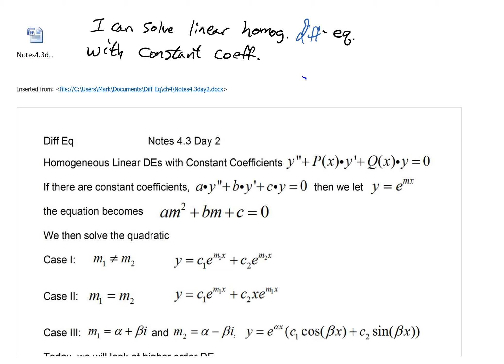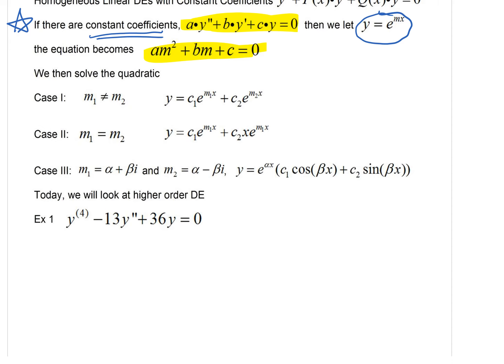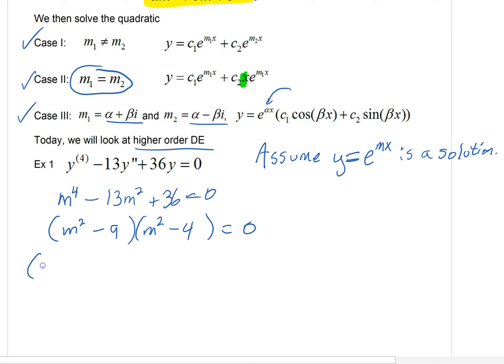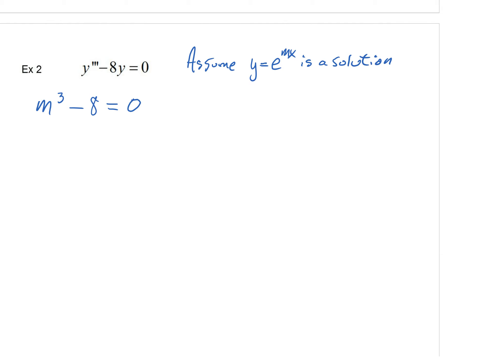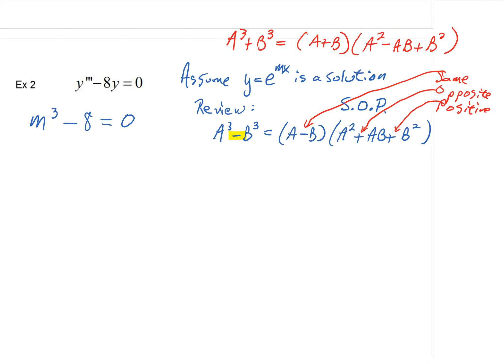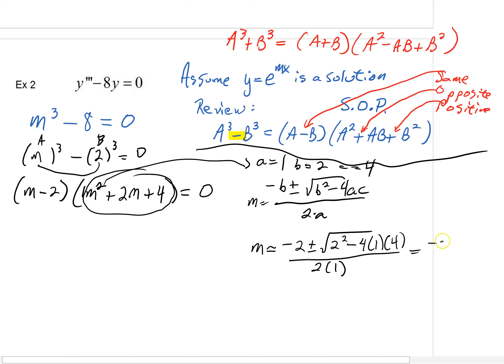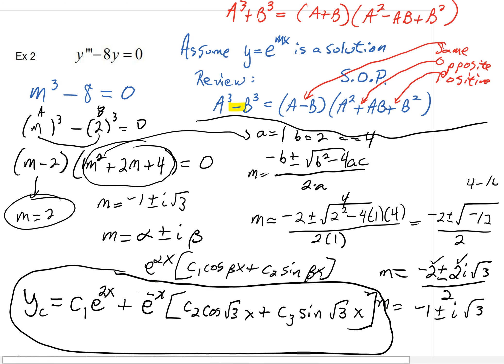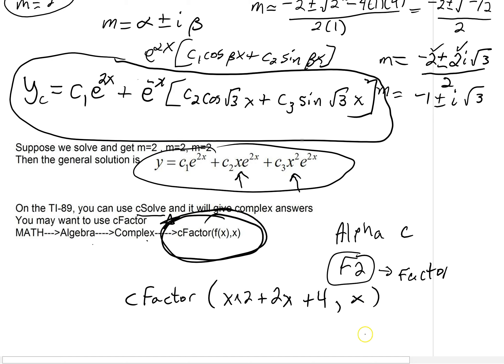Diff Eq 4.3 Day 2